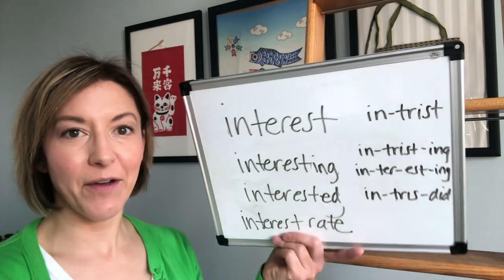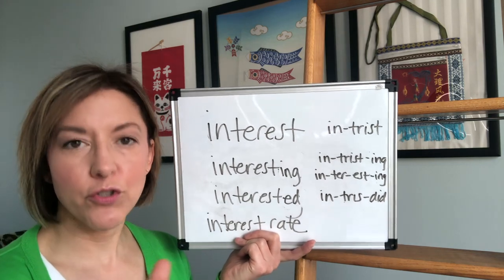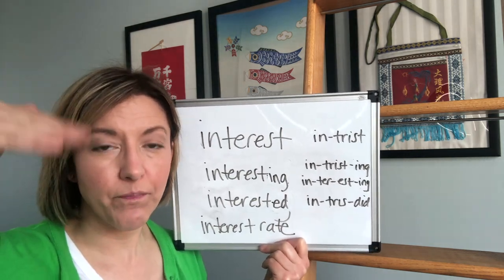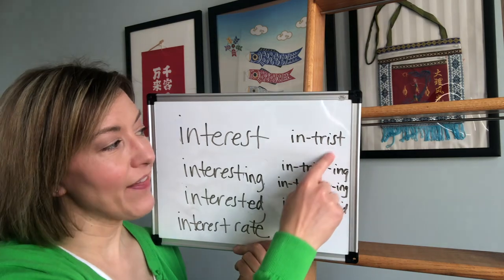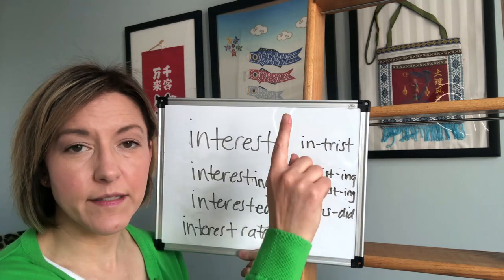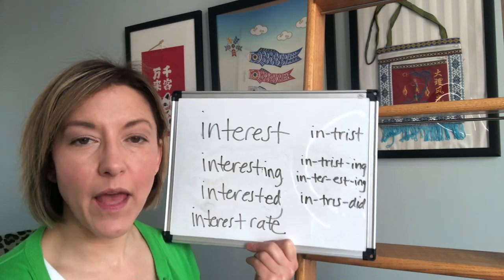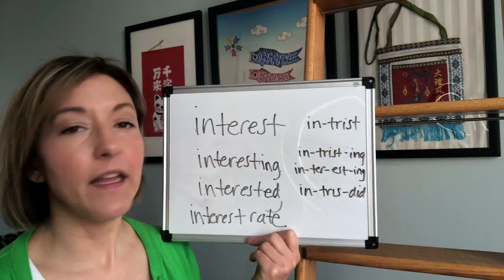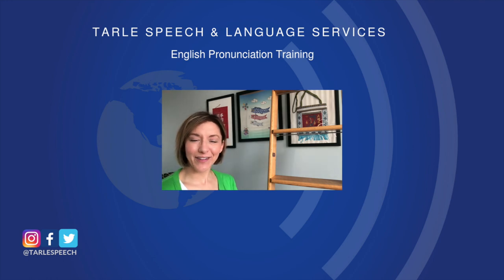How to Pronounce INTEREST, INTERESTING, INTERESTED, INTEREST RATE - English Pronunciation Lesson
Learn how to Pronounce INTEREST, INTERESTING, INTERESTED, INTEREST RATE in this American English Pronunciation Lesson.

The words are pronounced:

INTEREST /ˈɪntrəst/
INTERESTING /ˈɪntrəstɪŋ/
INTERESTED /ˈɪntrəstəd/
INTEREST RATE /ˈɪntrəst reɪt/

улучши свои американские акцент, произношение и говорение